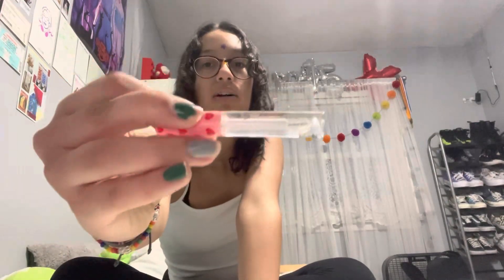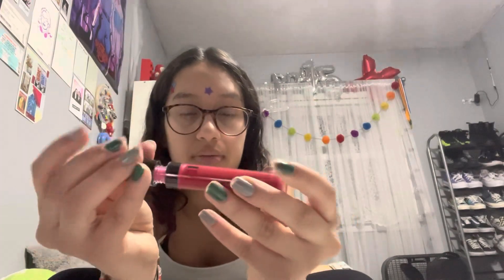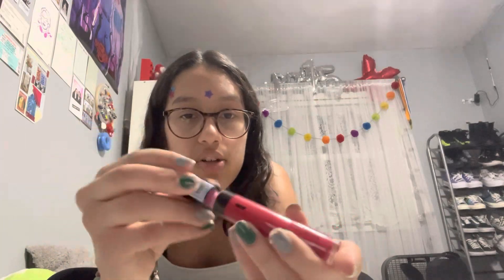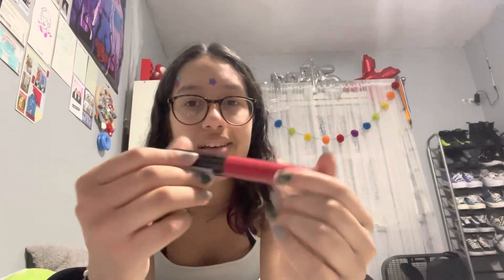June makeup & skincare recs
Hi guys this is the video I guess, but I truly can't wait for this summer. It's going to be such a blast and I'm going to make so many memories.

Don’t forget to comment suggestions for videos you want to see & follow my other socials 🧣